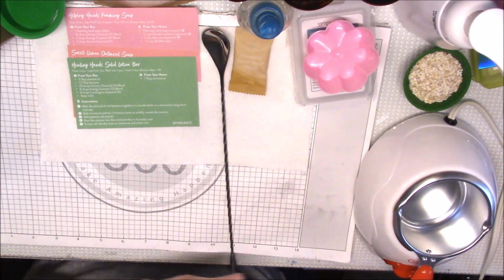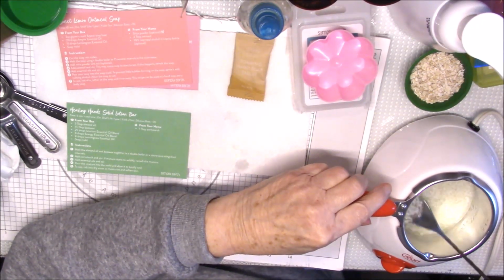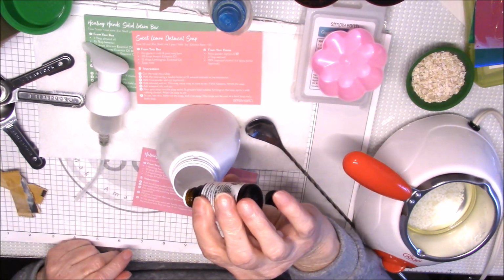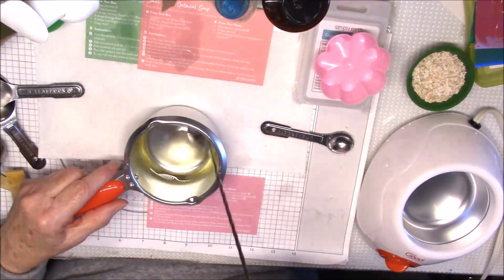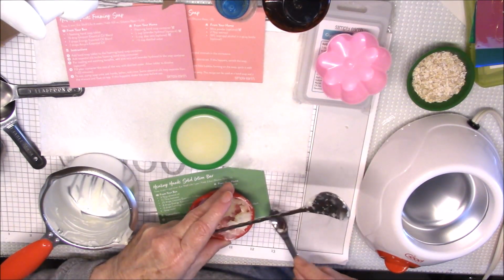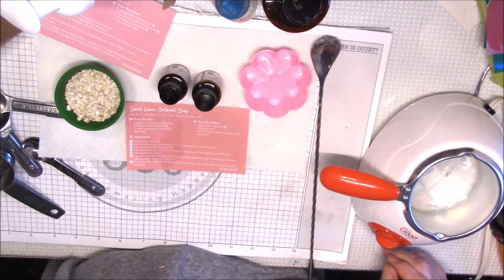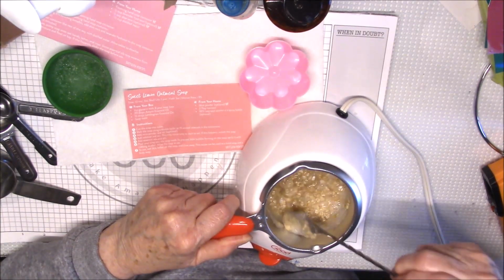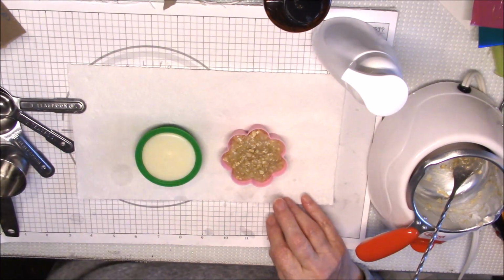(Corrected) Join Me As I Create 3 Recipes From the Simply Earth February 2024 Recipe Box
SORRY!  I uploaded the wrong video!  Here is the correct one!

Get $15 OFF your 1st Box with my Simply Earth Ambassador

Use my ambassador Promo code (MIMISMARKETFREE) at checkout when you subscribe and you'll get A FREE $45 e-gift card for your next purchase (ambassador code above must be used at checkout)!

Get a free Big Bonus Box worth $47.84 with your 1st recipe box containing carrier oils, natural ingredients, and containers for your recipes.

Get a free Essential Oil Hero Course, which teaches you how to make your own DIY Essential Oil Recipes. (The course is $250 for non-subscribers)!

Get more rewards when you hit a milestone on your Recipe Box subscription (1st one comes after your 1st Box!!!).

Get member Only Sales - exclusive deals for Earthies!

Get exclusive Community (through our Facebook group)